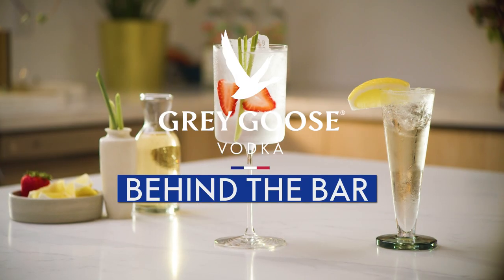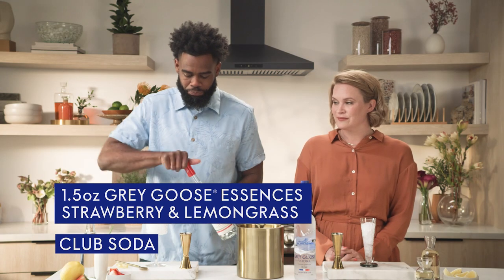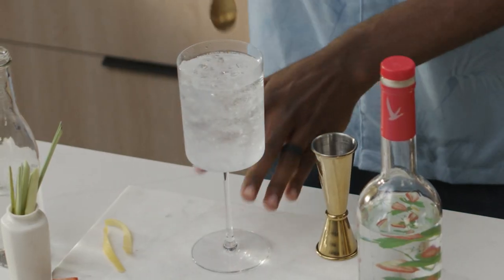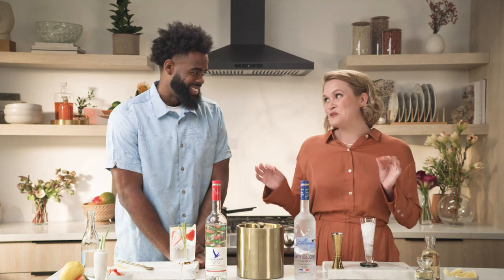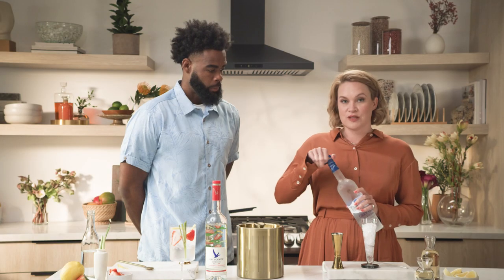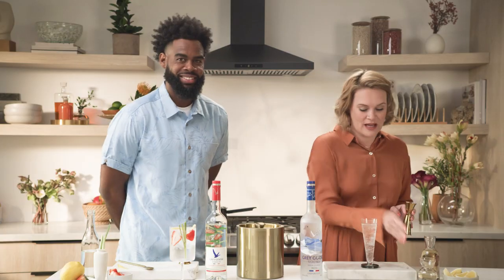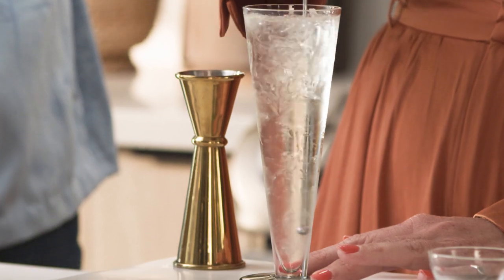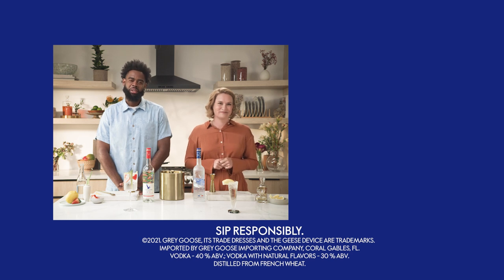Refreshing Summer Cocktails | Grey Goose Vodka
Looking for a quick + easy cocktail to sip outside this summer? Here it is! Enjoy less time in the kitchen and more time in the sun... Check out more summer recipes

00:00 Intro
00:10 Strawberry & Lemongrass Essences + Soda
01:09 Long Martini
02:24 Conclusion

Strawberry & Lemongrass Essences + Soda:
* 1.5 oz Grey Goose Essences quick & Basil
Top with club soda
Garnish with strawberry, lemongrass + lemon twist

Long Martini
* 1.5 oz Grey Goose Vodka
* .75 oz Noilly Prat Dry Vermouth
* 3.5 oz Ginger ale
Garnish with a lemon wedge